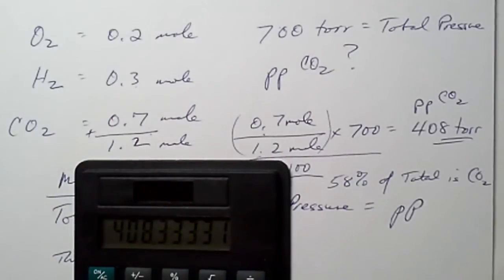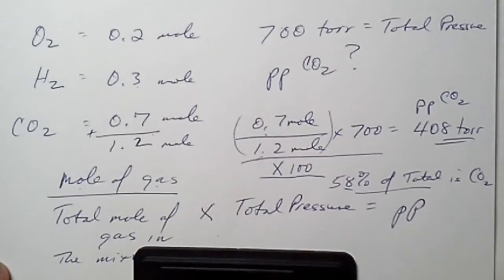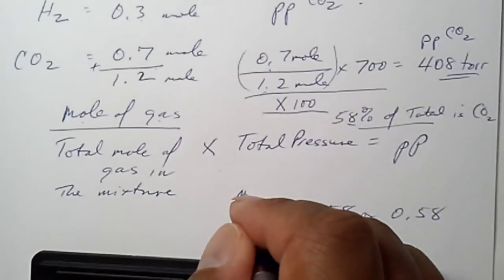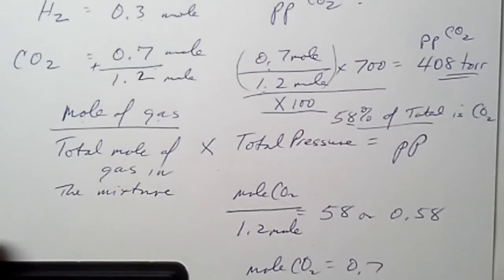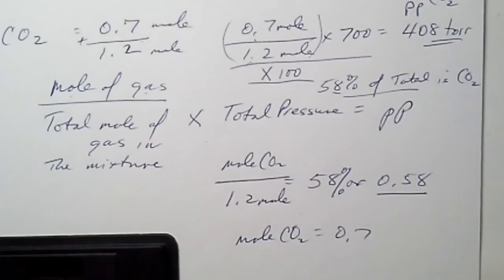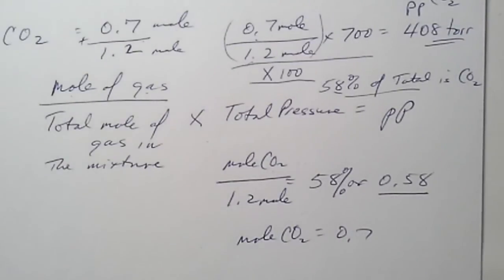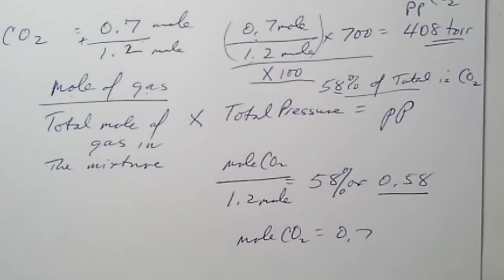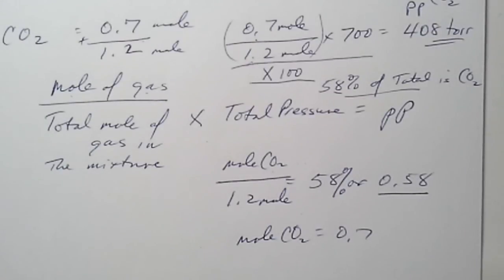Partial Pressure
In a mixture of gases, each gas has a partial pressure which is the hypothetical pressure of that gas if it alone occupied the volume of the mixture at the same temperature.[1] The total pressure of an ideal gas mixture is the sum of the partial pressures of each individual gas in the mixture.